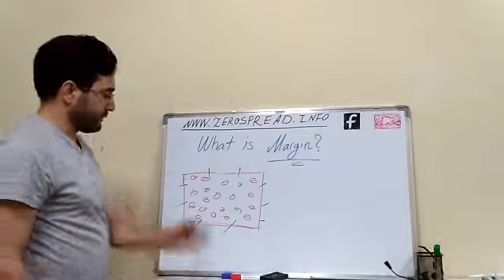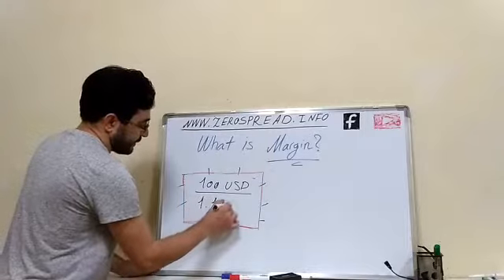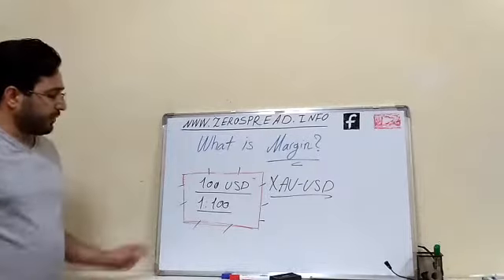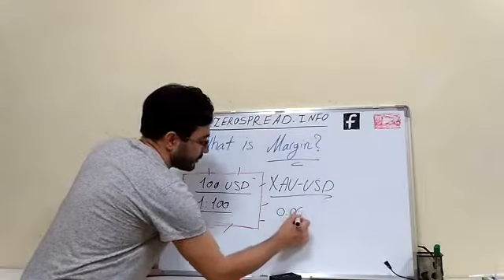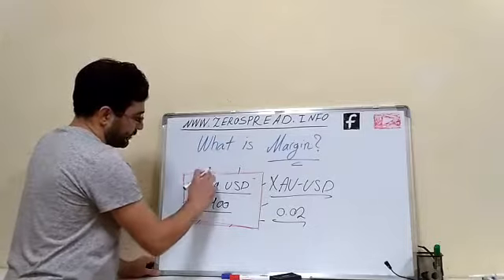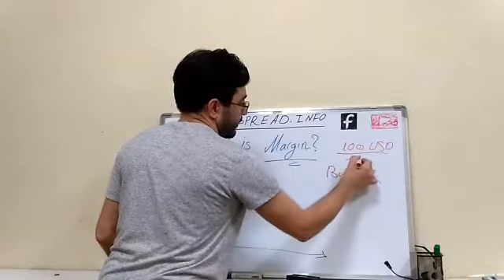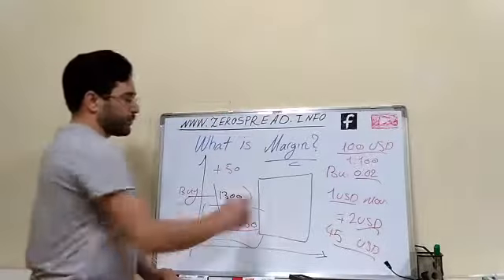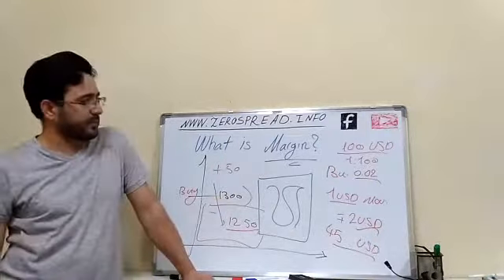What is Margin?